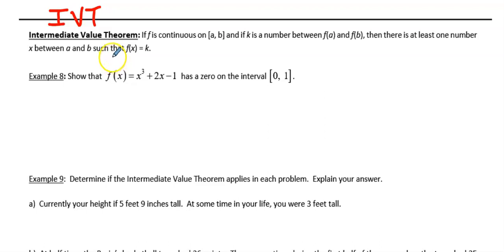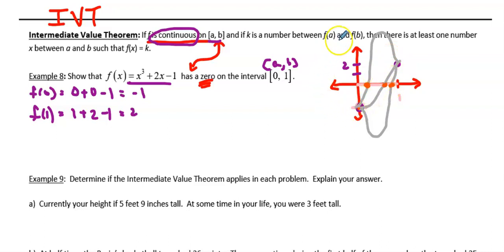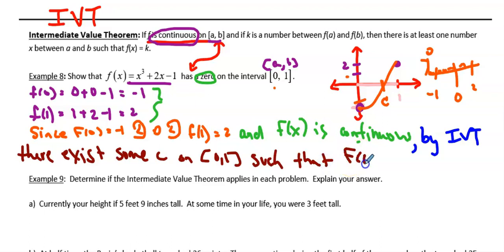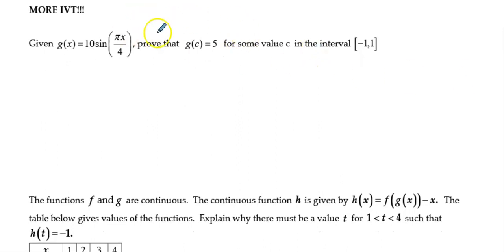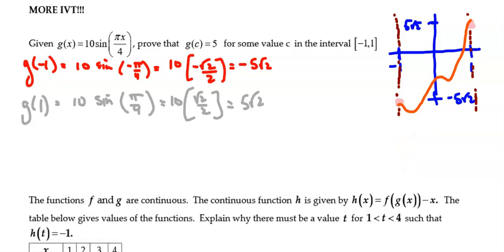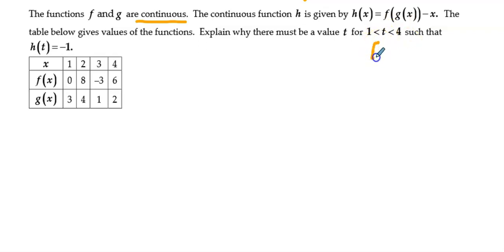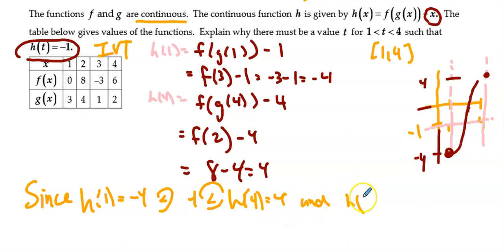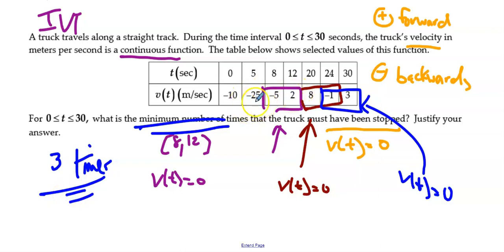BC Lesson 2 Part 3: Intermediate Value Theorem